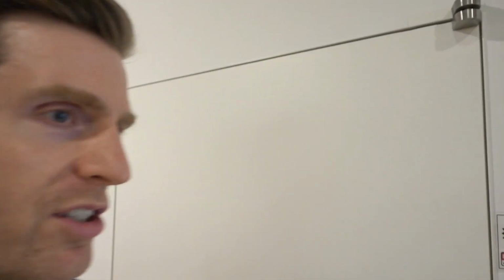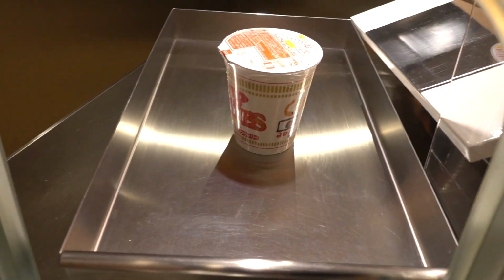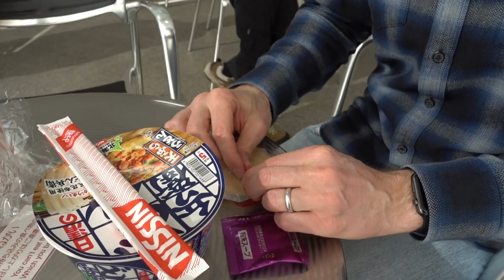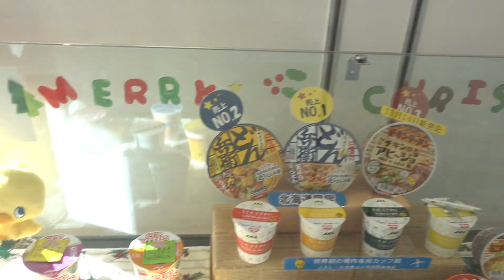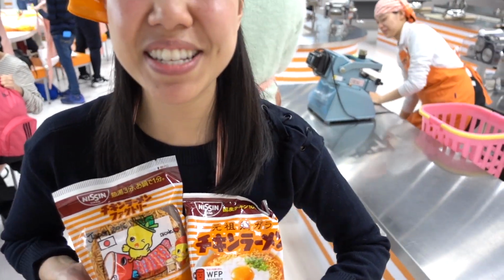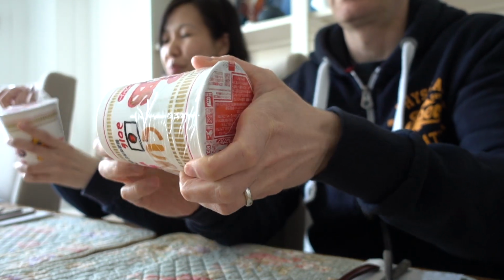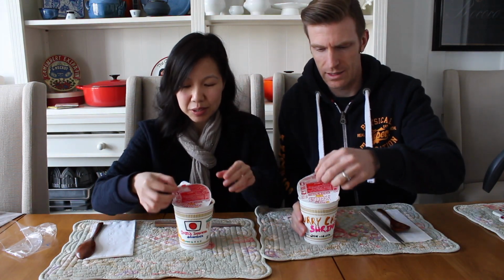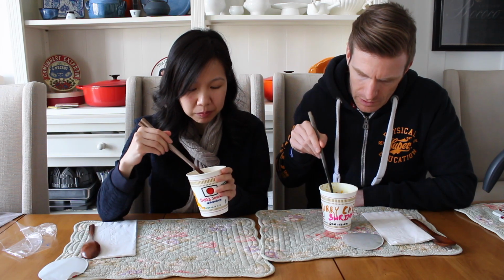Instant Ramen Museum & Osaka Castle | Japan 2016 | Episode 19 Part 2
Our experience at the Instant Ramen Museum continues. After making our own instant ramen pack from scratch we venture into the Cup Noodles Factory where we get to create our own unique cup noodle creation. We start by decorating our cups, mine obviously less attractive than Nicoles. Then we take our empty cups to where we get to select our ingredients and get to watch the process of packing and sealing our custom cup noodles.
All this learning and making instant ramen made us hungry, and luckily the museum thought of that! There is a special tasting room where specialty instant ramen is on offer. These are generally flavours which are unique to a certain region of Japan, and not otherwise found outside that region. We selected an interesting looking flavour to try and tuck in.
We cap off part 2 by eating our custom cup noodles back home in Canada.